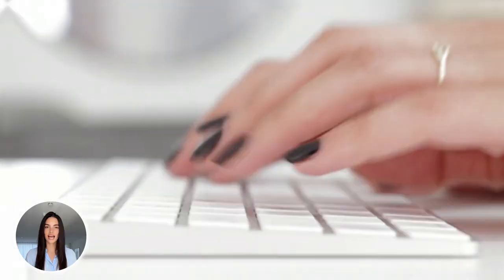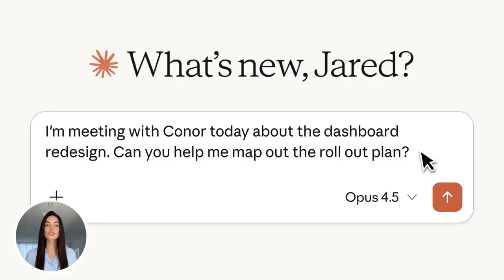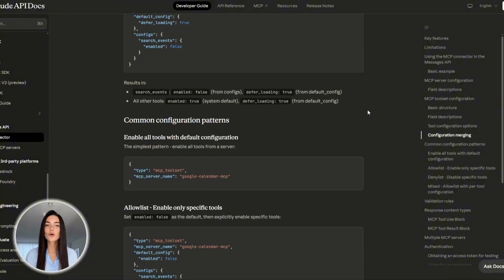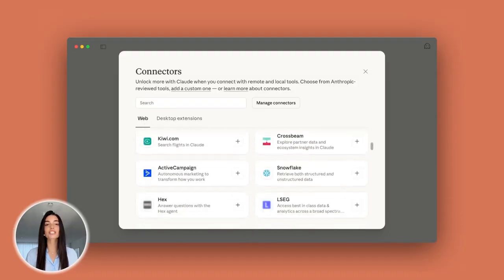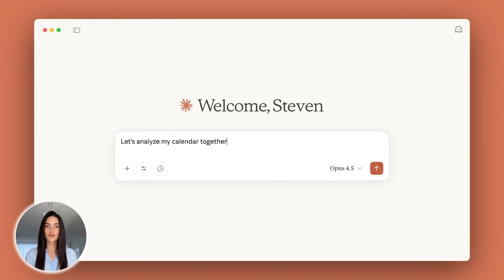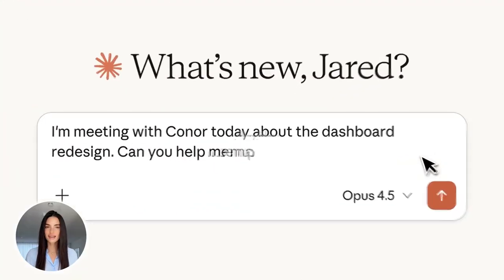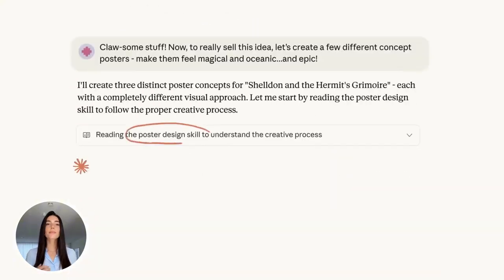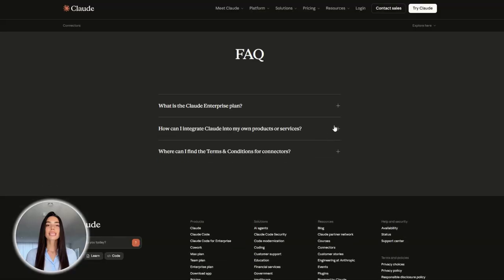FREE Claude AI Just Got 10x BETTER!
Forget copying and pasting! Claude's HUGE free update is a game-changer. Connect to your favorite apps like Notion, Slack, and Google Drive for seamless workflows. Skyler breaks down the incredible new features step-by-step, so you can start saving time TODAY.

Key Takeaways:
*  Connectors: Integrate Claude with apps like Notion, Slack, and Google Drive.
*  Skills: Create custom instruction sets for consistent AI interactions.
*  File Creation: Generate documents, spreadsheets, and presentations directly in Claude.
*  MCP: Learn about the open-source Model Context Protocol (MCP) that's revolutionizing AI integrations.

Why this matters: Claude's free update levels the playing field, giving everyone access to powerful AI integrations that boost productivity and streamline workflows. Unlock your AI potential today!

⏱️ TIMESTAMPS:
0:00 - Intro: Claude's Insane Free Update
0:28 - Meet Your AI Educator, Skyler
1:25 - Claude Connectors Explained
2:07 - The Power of MCP (Model Context Protocol)
3:15 - Google Drive Integration
3:53 - Joining the AI Profit Boardroom Community
4:27 - Step-by-Step Setup Guide
5:32 - Claude Skills: Custom Instruction Sets
6:03 - Free File Creation Feature
6:36 - Anthropic vs. ChatGPT: The Free Advantage
7:08 - Where to Start with Claude Connectors